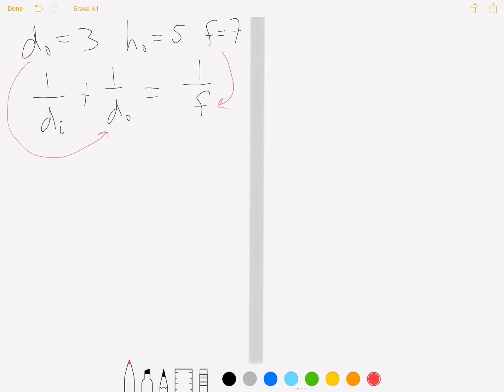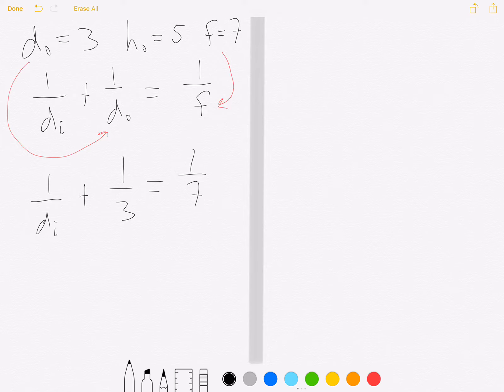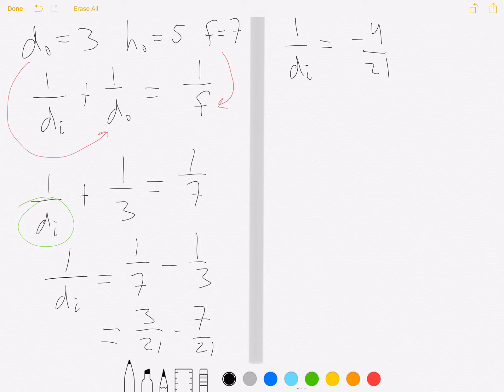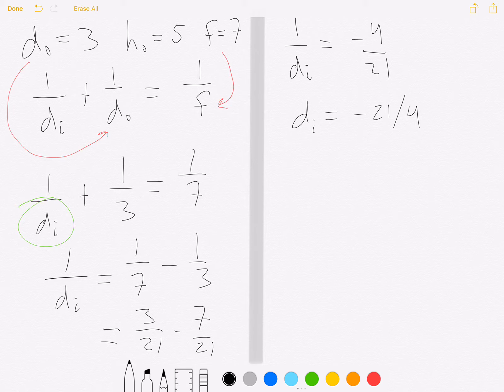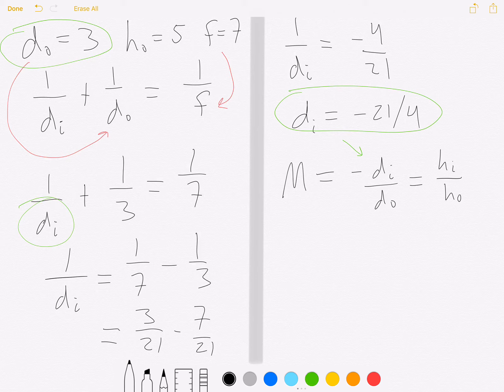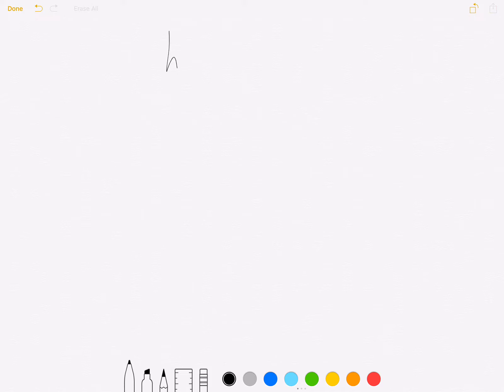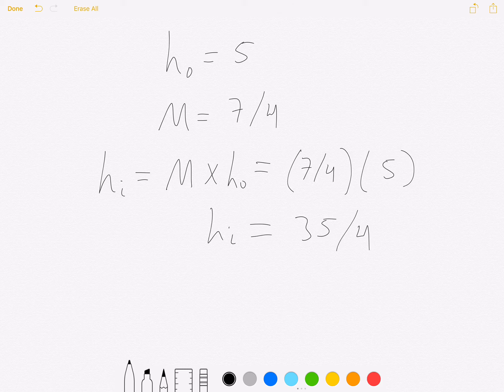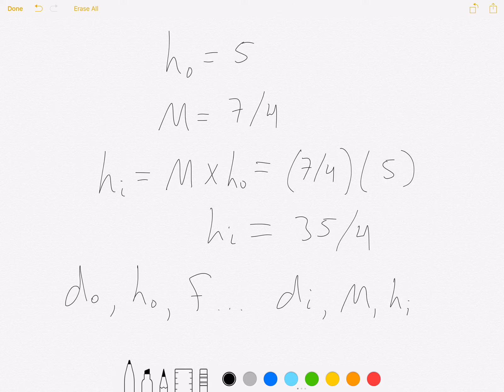Thin Lens Equation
How to use the Thin Lens Equation.